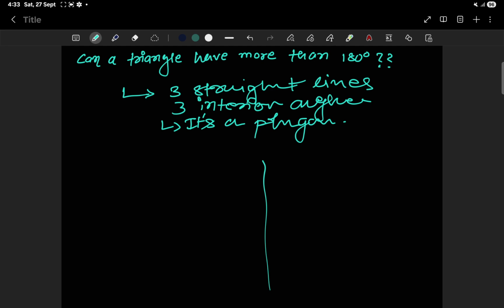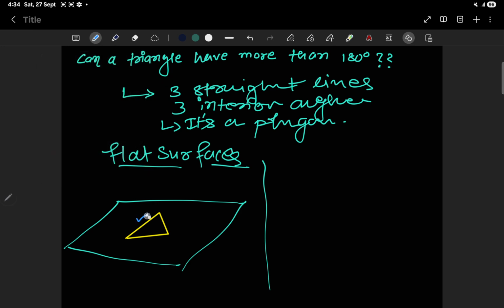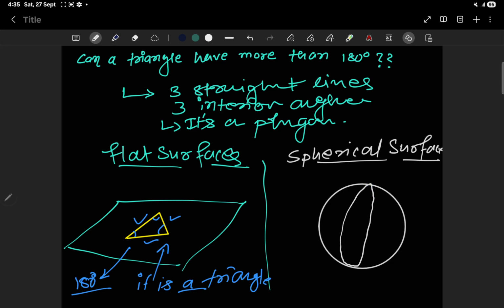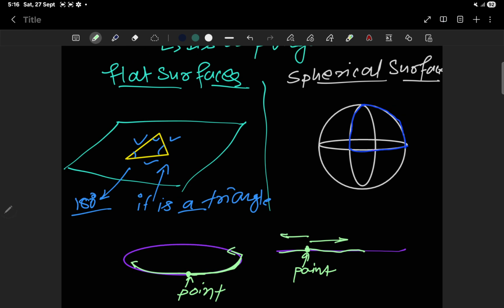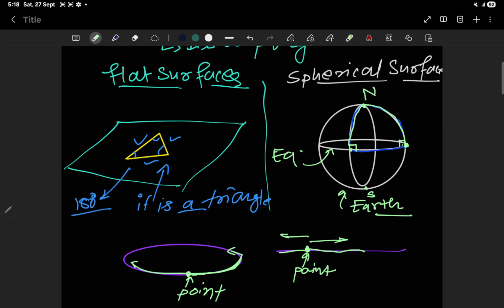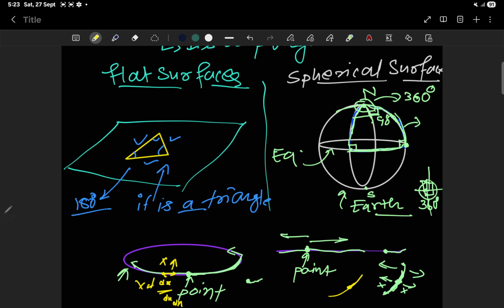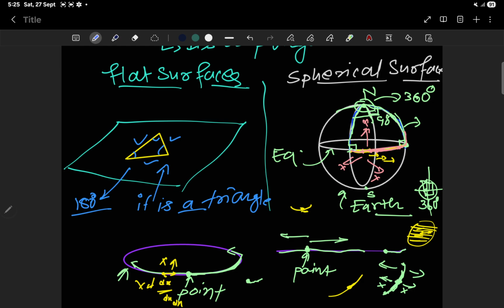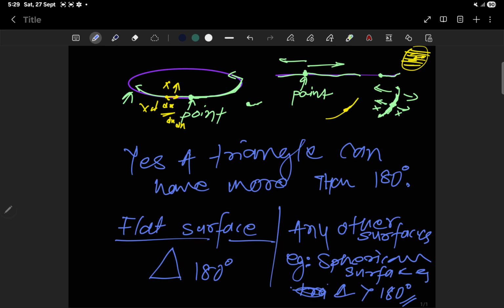Can a triangle have more than 180° ?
📌 Description:
Can the angles of a triangle add up to more than 180°? 🤔 Most of us learn in school that a triangle’s interior angles always equal 180 — but that’s only true on flat surfaces!

In this video, we’ll explore:
✅ What a triangle is and why its angles = 180° in flat (Euclidean) geometry
✅ How triangles on a sphere can have angle sums greater than 180° (spherical geometry)
✅ Why polar coordinates don’t change this rule
✅ What happens in hyperbolic geometry where triangles have less than 180°

By the end, you’ll see how geometry changes depending on the shape of space itself. 🌍✨